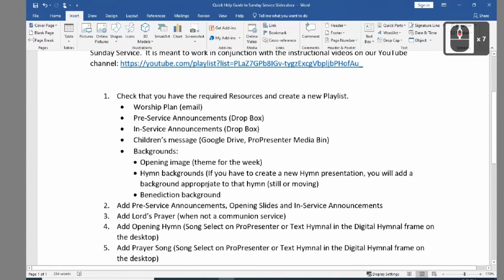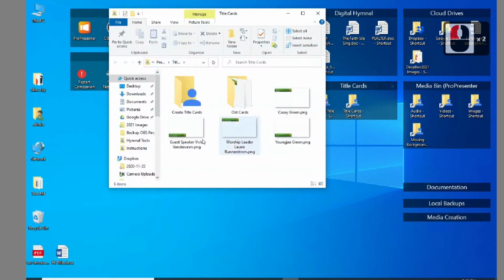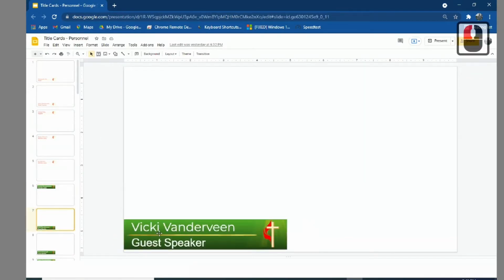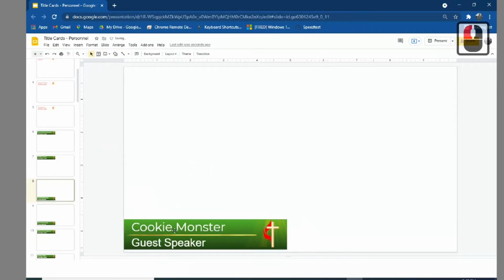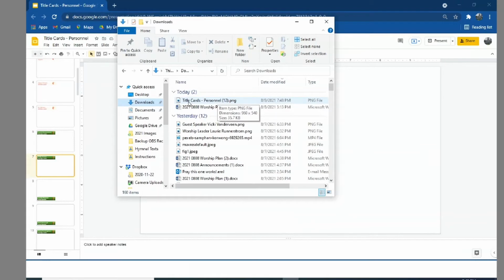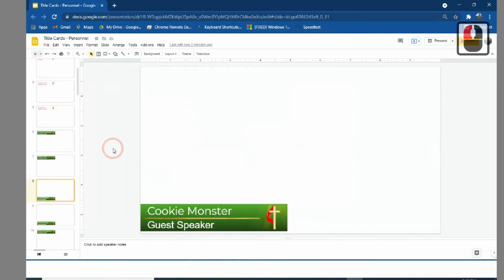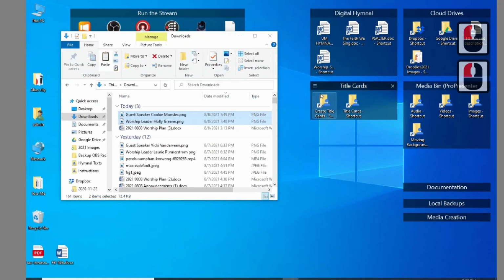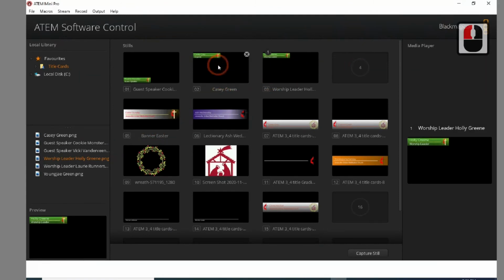11 Update Title Cards